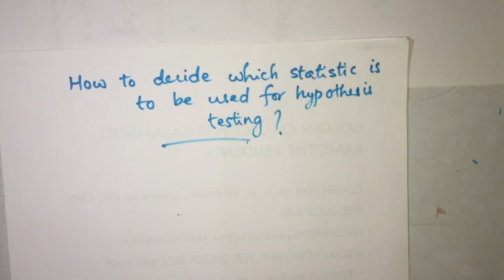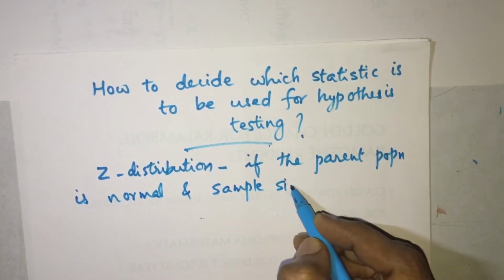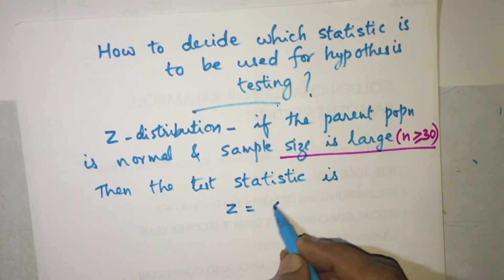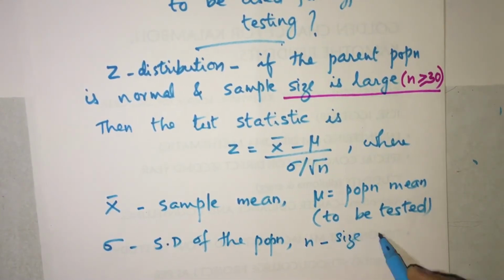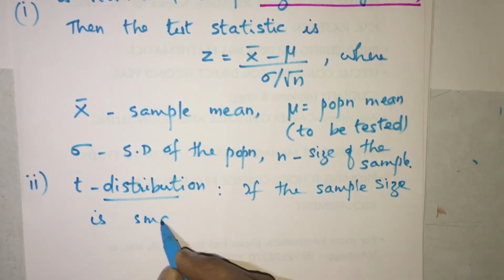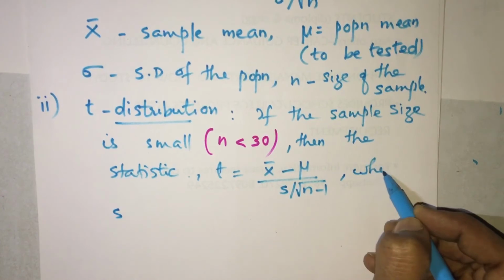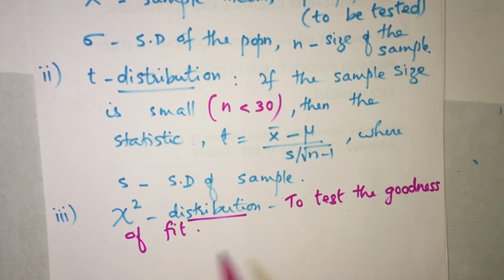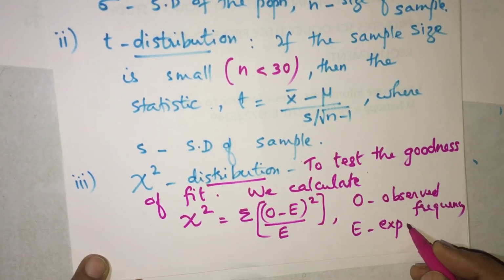How to decide a test statistic- (i)